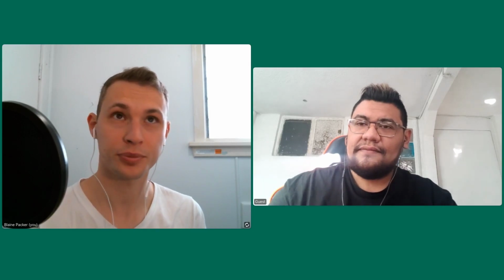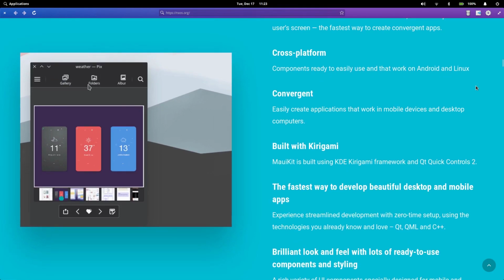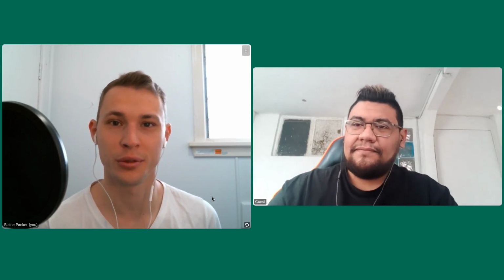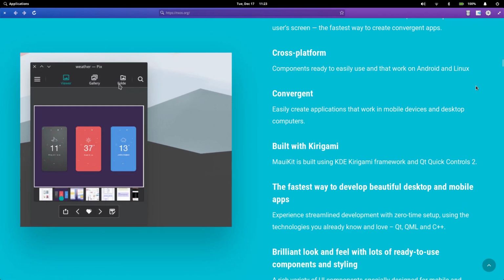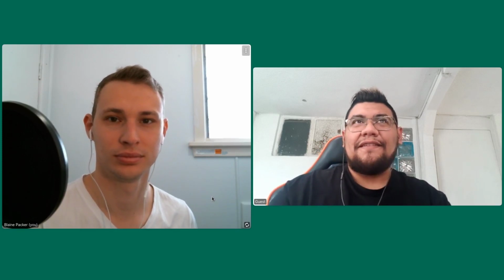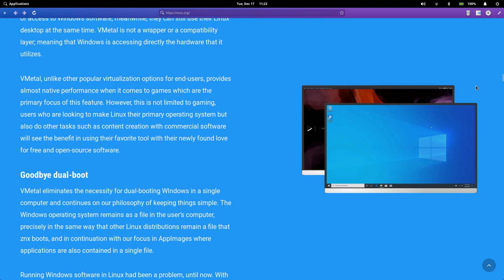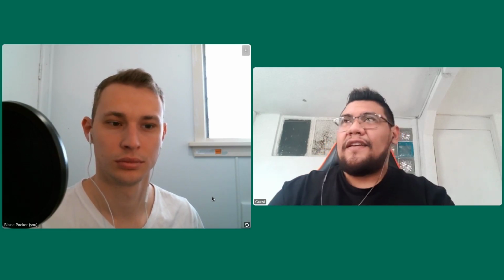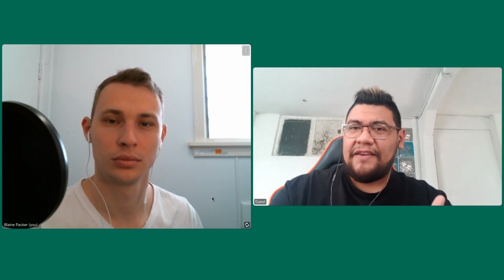What's Nitrux? The future. - with Uri Herrera | IG Talks ep. 5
Go check out to follow along with the conversation. Timestamps below
0:00 - Introductions
4:10 - What is the Nitrux Project?
7:35 - The origins of the Nitrux Project
13:15 - The evolution of Nitrux's goals
16:25 - Breaking down Nitrux's elements
17:39 - Znx
22:54 - Maui Kit
26:15 - Why KDE as a base?
31:08 - Vmetal - hardware accelerated virtualization
33:19 - AppImage integration
41:00 - Combatting fragmentation
46:10 - Helping bridge the Windows gap
50:17 - Where can we get Nitrux or find out more?
54:17 - Funding of Nitrux
58:17 - Future of Nitrux and porting to ARM